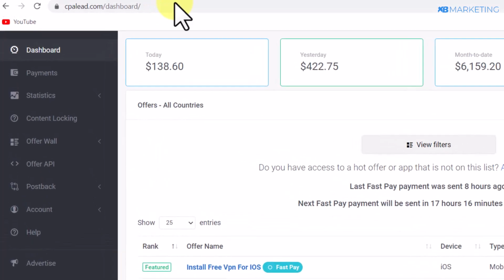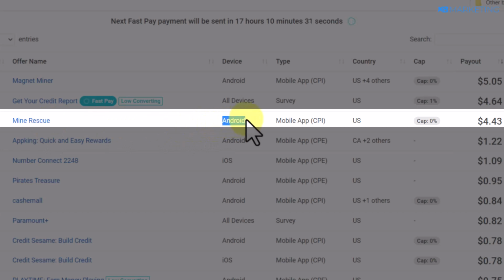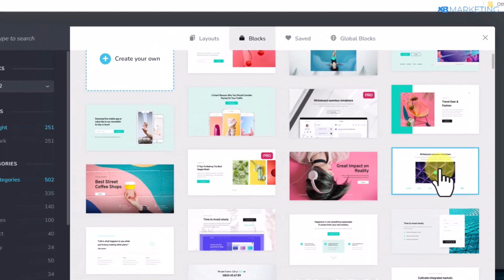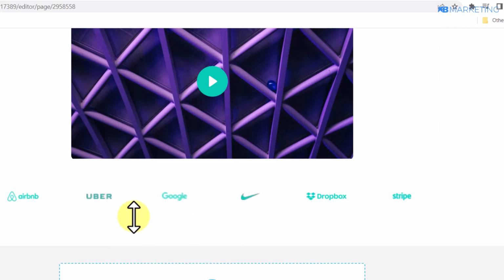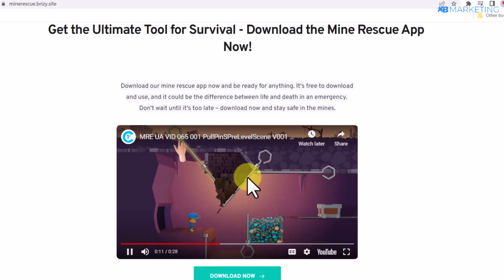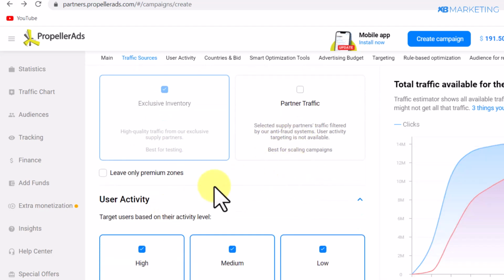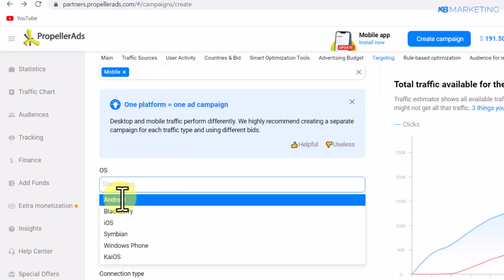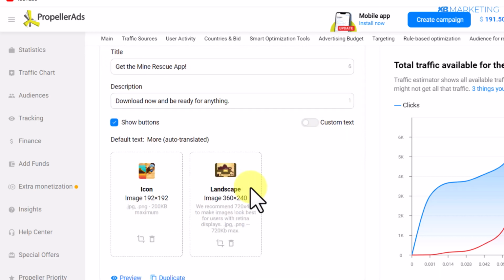Laziest Way I Made $6,159.20 YOU CAN DO IT TOO | CPA Marketing & Push Notification (TUTORIAL)